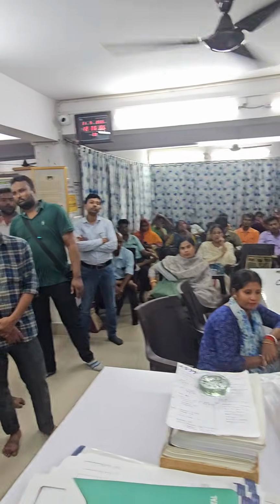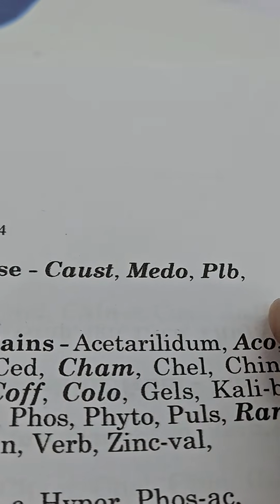5359) May-31 M N D